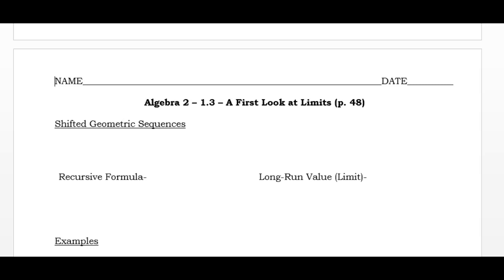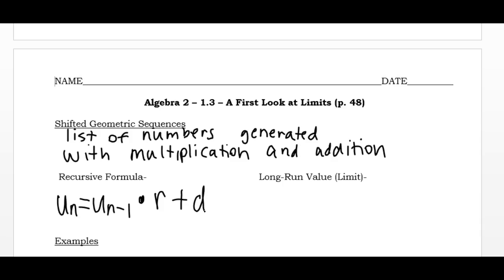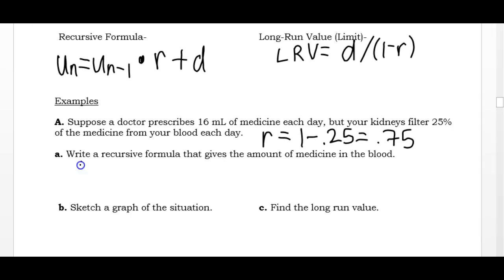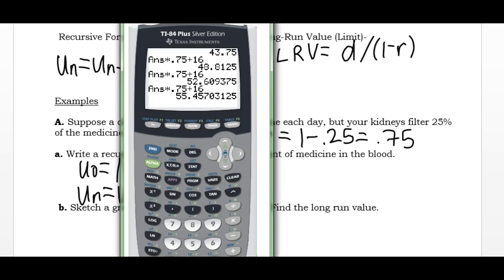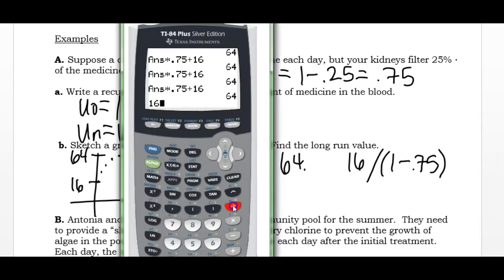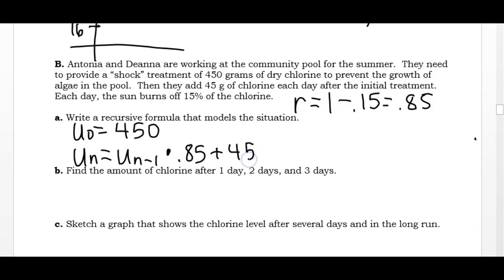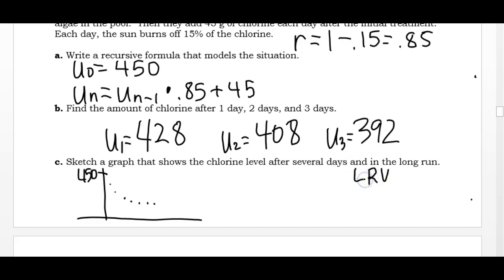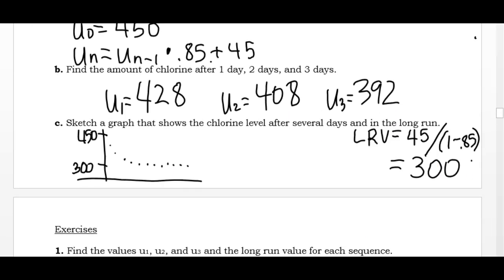Algebra 2 - 1.3 - Limits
Shifted Geometric Sequences